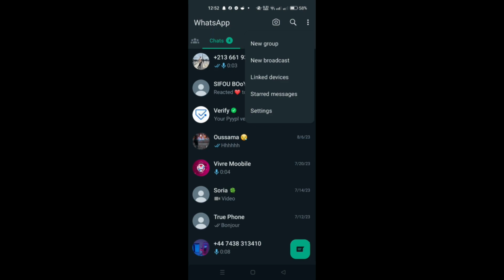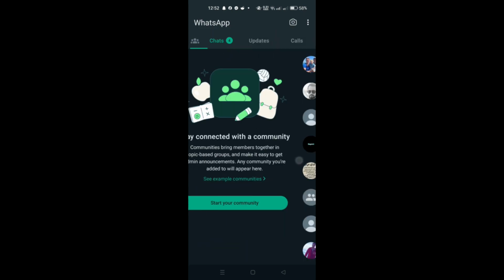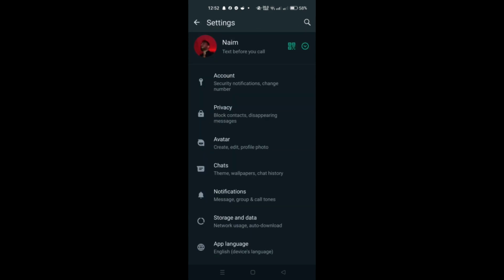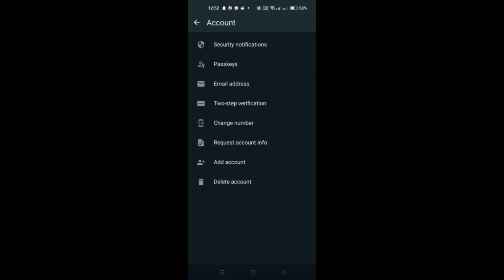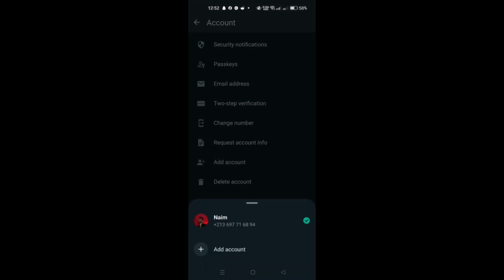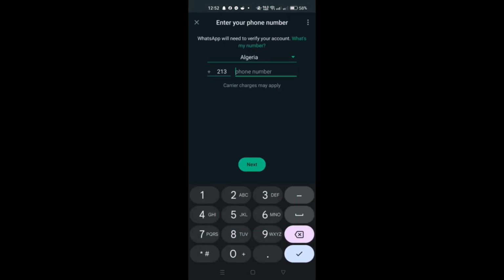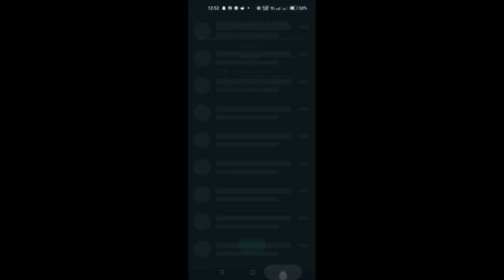How to Use 2 Whatsapp Account in One Phone [easy]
Want to manage multiple WhatsApp accounts on your phone? With this quick guide, you can easily set up and use two WhatsApp accounts on a single device. Follow our simple steps to leverage built-in features or third-party apps for dual WhatsApp functionality. Say goodbye to juggling between devices and hello to seamless communication with multiple contacts, all from one phone. Let's get started and simplify your messaging experience!